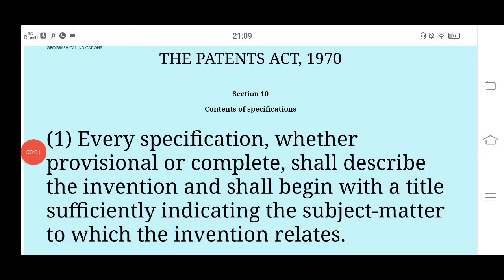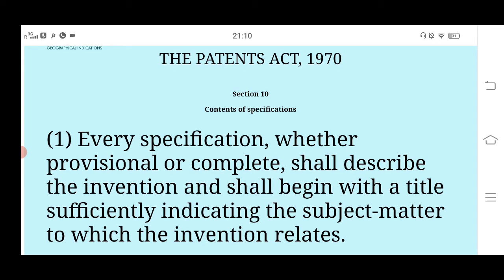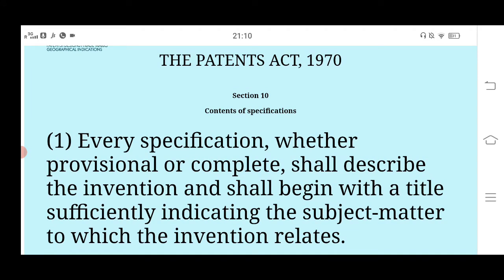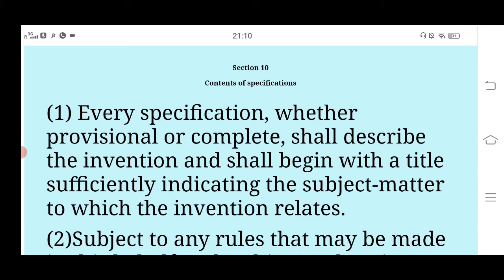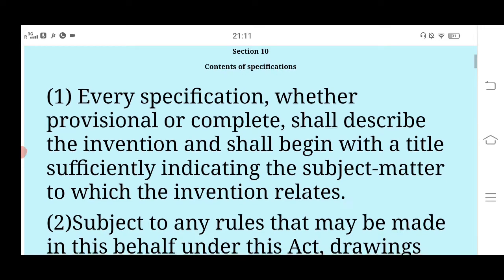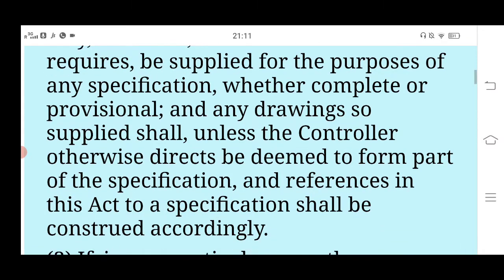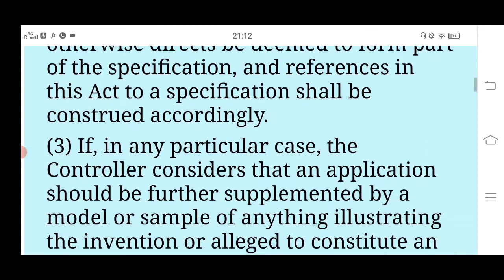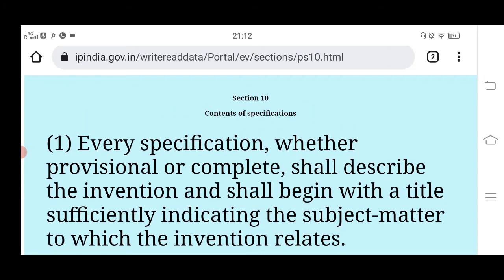Section 10 indian patent act 1970|Patent agent exam 2022